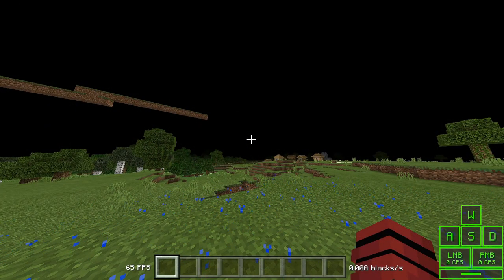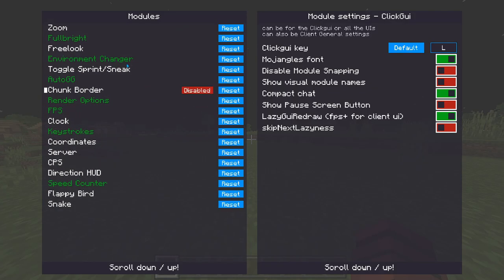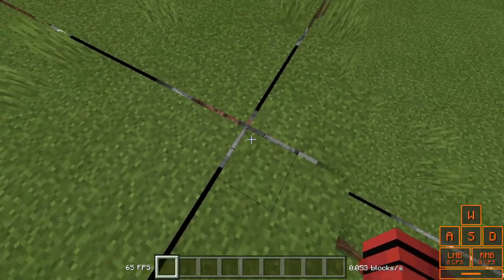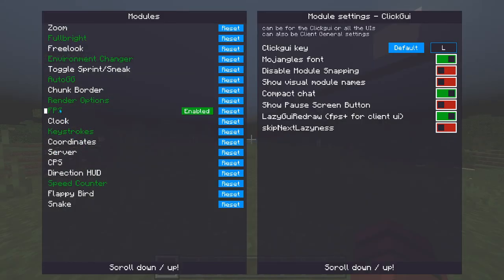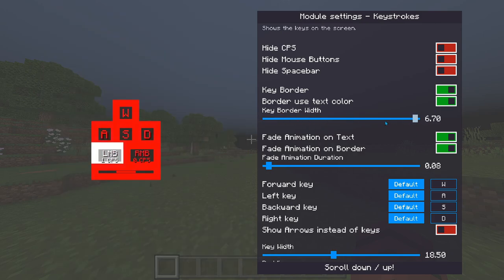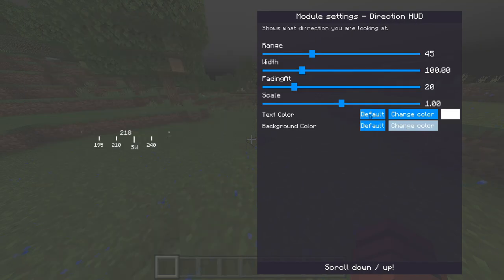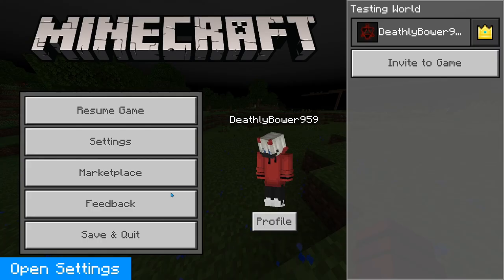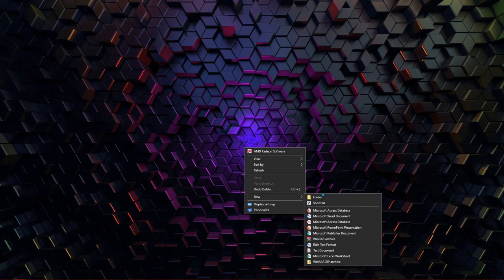BEST Minecraft BEDROCK client!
The best Minecraft Bedrock Client is here! Sorry Fligger :/
Also, sorry for such a long video, its just that its such a feature packed client.

REMEMBER: WINDOWS 10 ONLY

BRUH 1,005 VIEW POGGG

TIMESTAMPS:
00:00 | Intro
00:49 | Review
01:47 | Zoom
02:20 | Fullbright
02:43 | Freelook
03:11 | Environment Changer
04:29 | Toggle Sprint/Sneak
05:17 | AutoGG
05:29 | Chunk Borders
05:51 | Render Options
08:28 | Direction Hud
09:21 | Fps Settings
09:45 | Clock
10:08 | Keystrokes
11:10 | Coordinates
11:27 | Cps Counter
11:54 | Direction Hud Settings
12:40 | Speed Counter
12:46 | GAMES IN MINECRAFT (WhAt)
13:48 | Client Settings
16:07 | How to oBtAiN thE ClIEnT

If you could sub, it would mean the world to me!